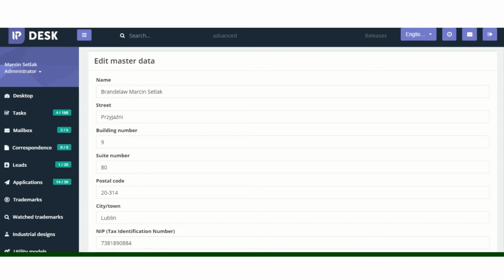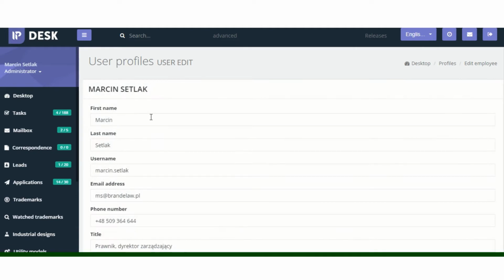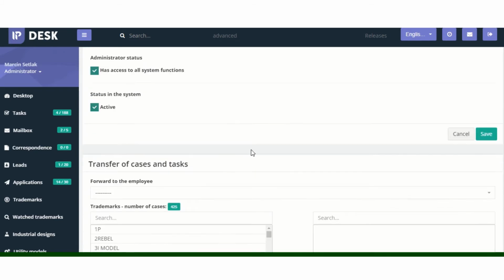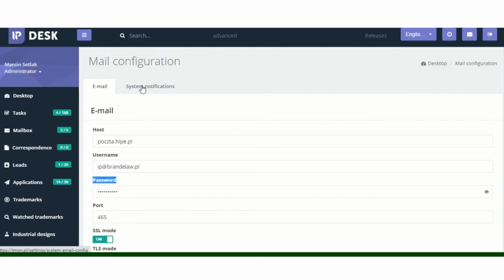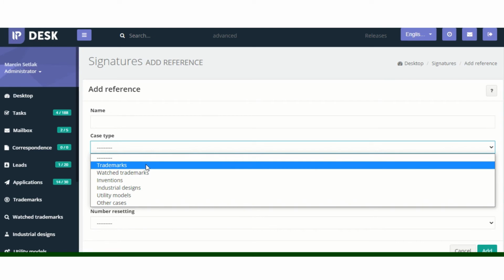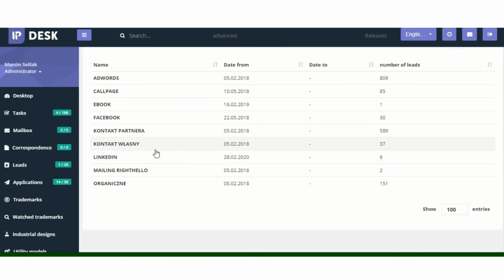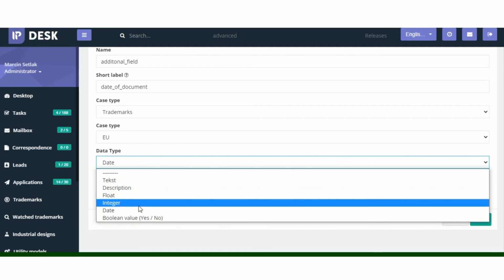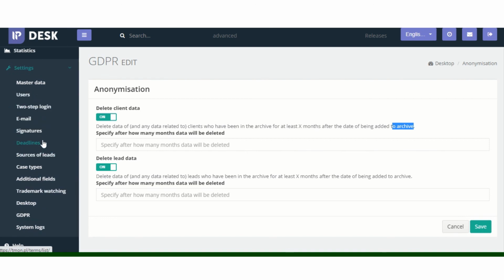Configuration of IP DESK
Here we will show you how to set up the system for the first time.